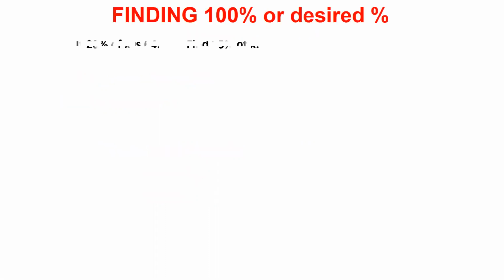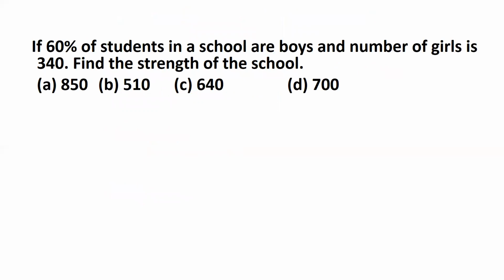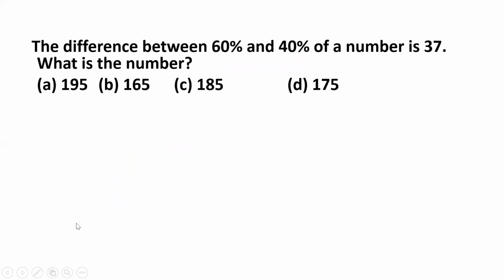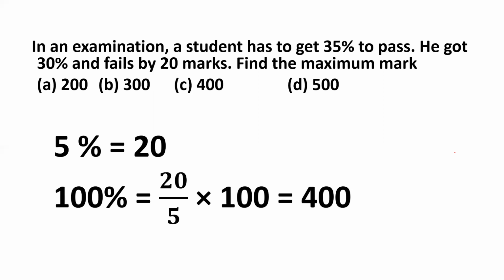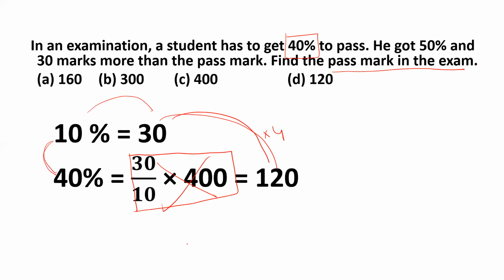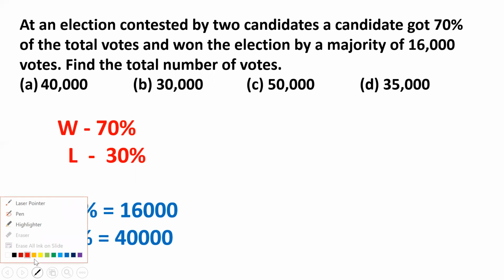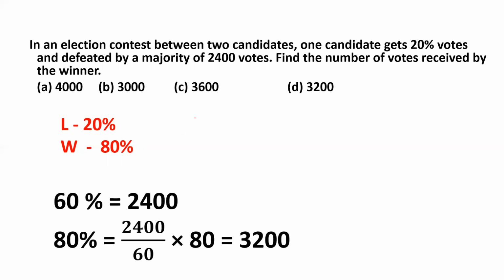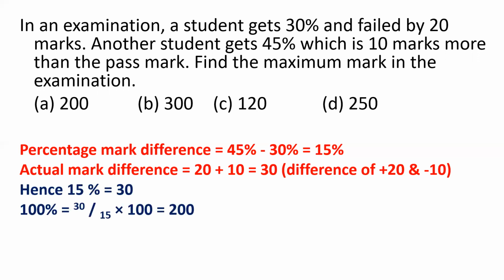FINDING THE BASE